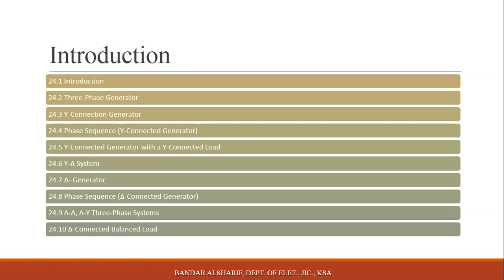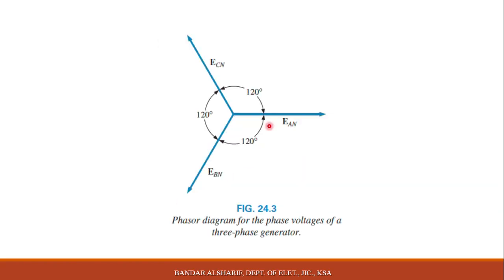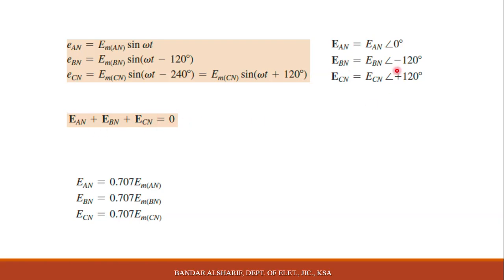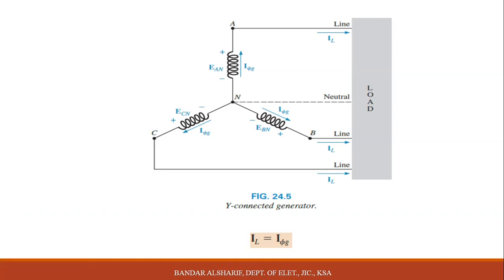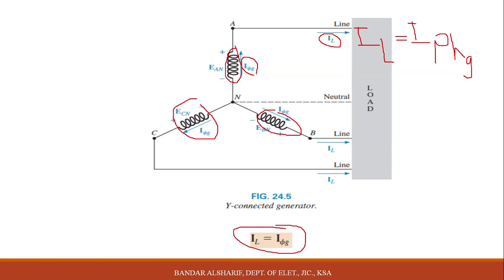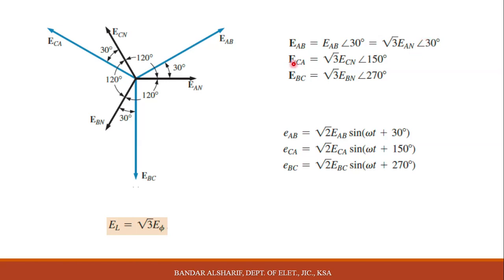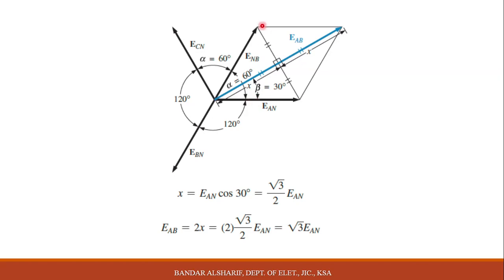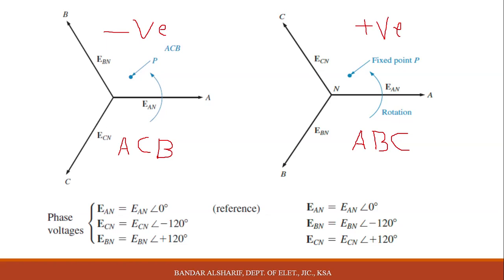Chapter24 secion1 4